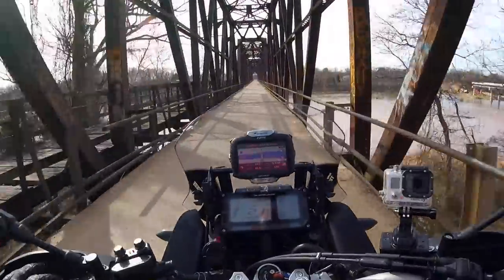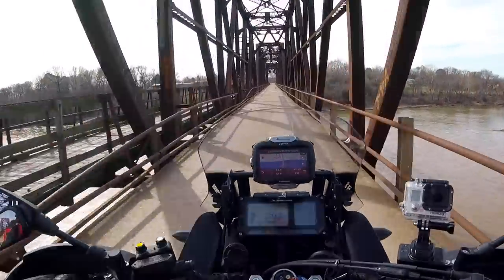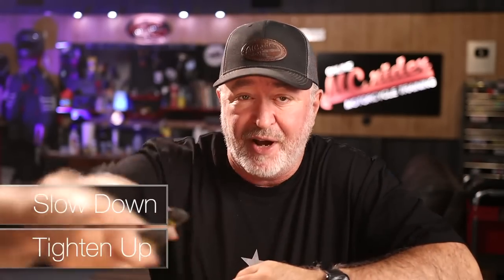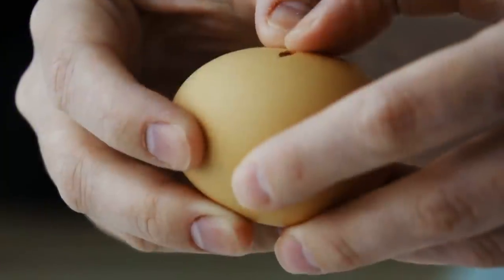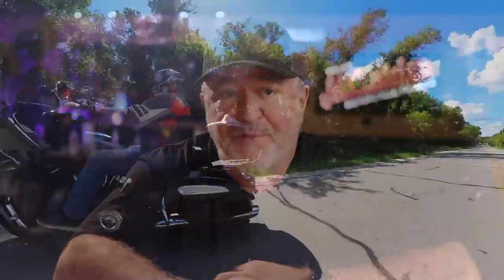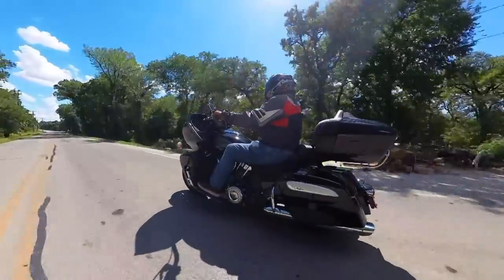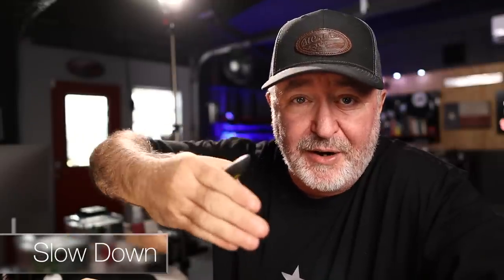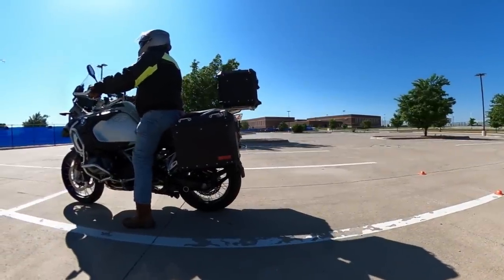Confident motorcycle riding on any surface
Many viewers ask me how to ride a motorcycle on grooved roads & grated bridges. This week we will discuss grooved or ridged roads in construction areas and grated bridges. I will provide 3 mistakes that riders make on uneven road surfaces and how to correct them.